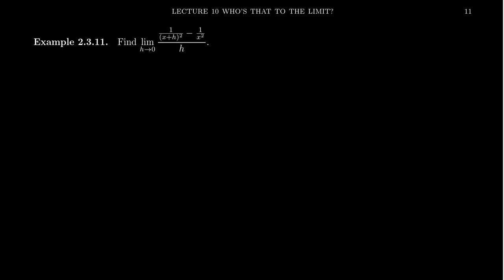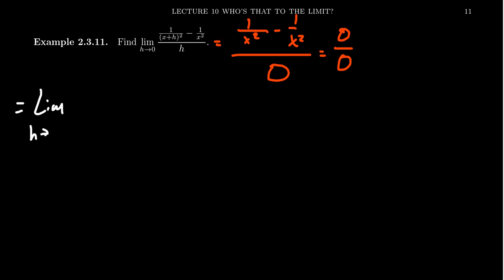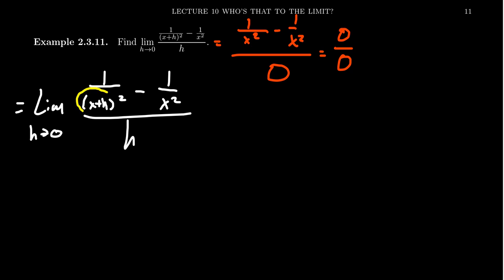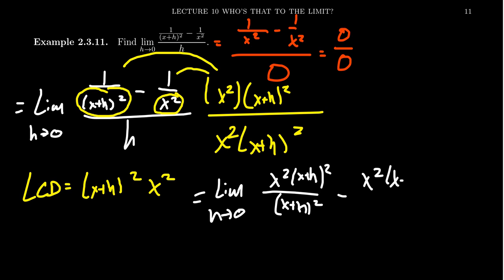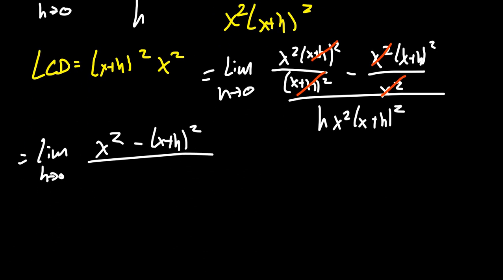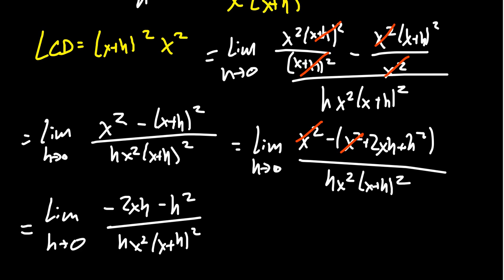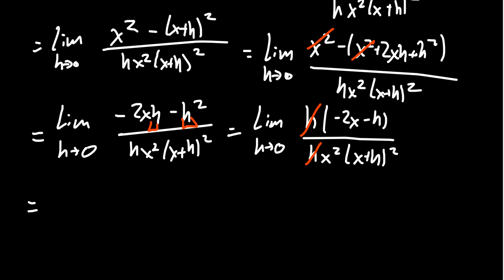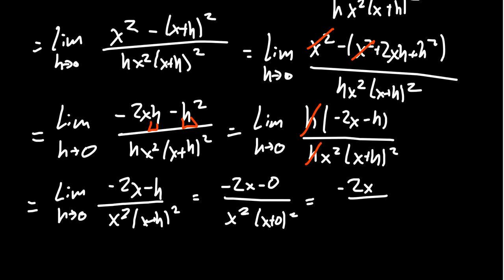Simplifying a Limit of a Difference Quotient (Rational)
In this video, we discuss how to simplify a difference quotient involving a rational function in order to compute a limit.

This is lecture 10 (part 6/6) of the lecture series offered by Dr. Andrew Misseldine for the course Math 1210 - Calculus I at Southern Utah University. A transcript of this lecture can be found at Dr. Misseldine's website or through his Google Drive